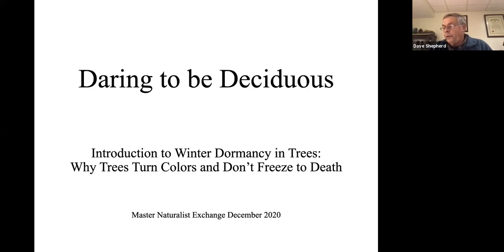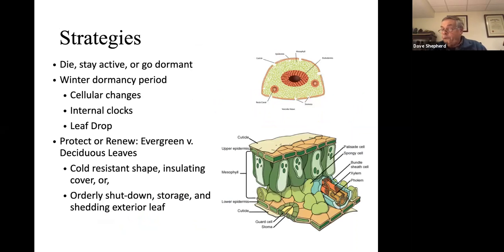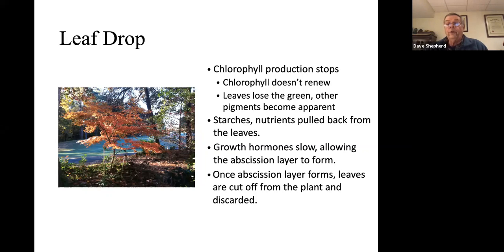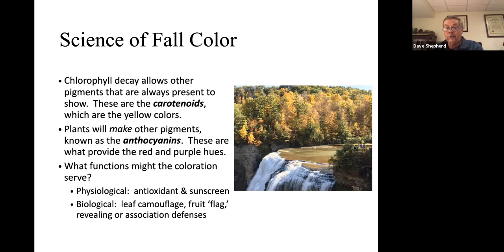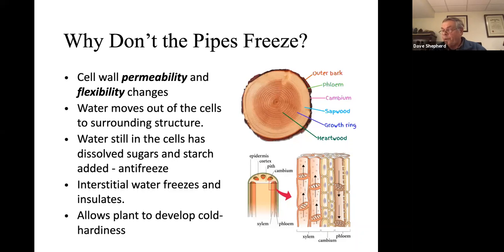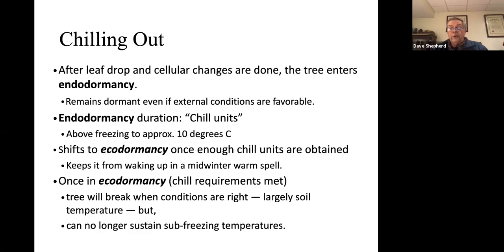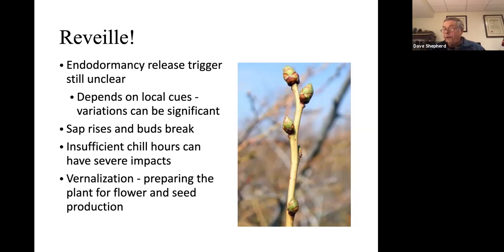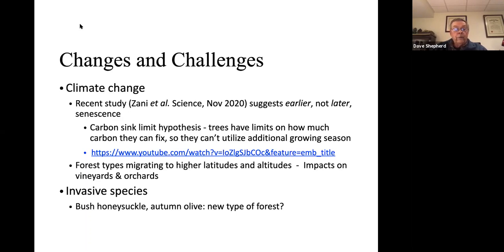The Naturalist Exchange Introduction to Winter Dormancy in Trees 12 14 20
Dave Shepherd, Master Naturalist, Erie County.
Winter is a challenging time for any living creature, and plants are no exception.  In this presentation, Dave Shepherd will talk about what plants - trees in particular - have to do to survive the winter. Learn about the strategies they employ, and some of the science behind those strategies. What is the tradeoff between evergreen and deciduous leaves, do the colors of autumn leaf drop mean anything, how does the tree protect itself from freezing, and how does the tree know when to wake up - and when not to?